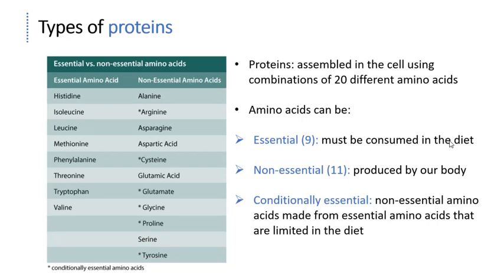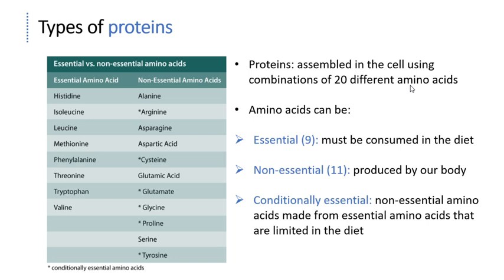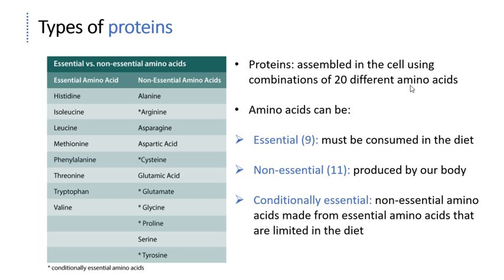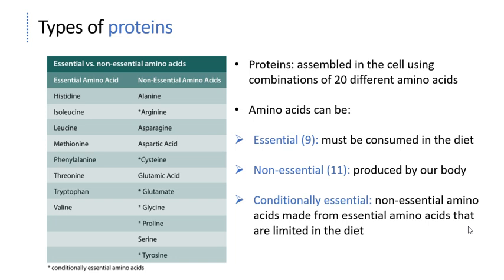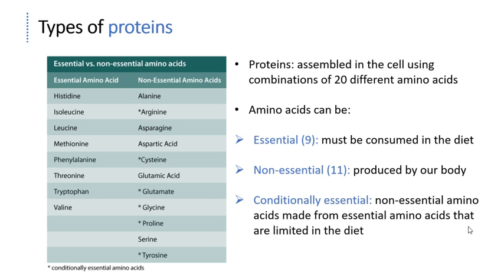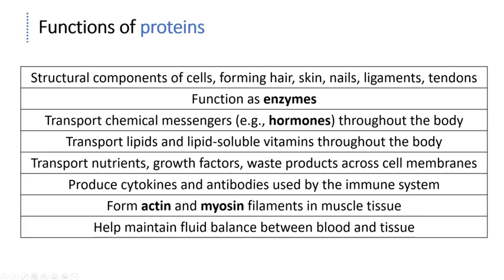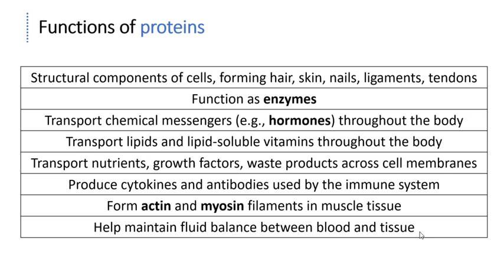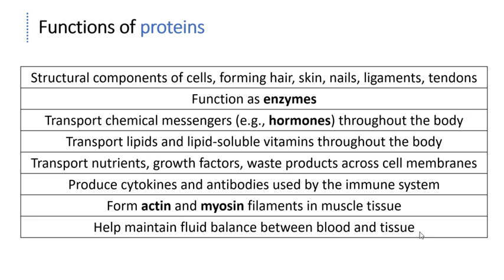Nutrition & Metabolism | Proteins | Part 4